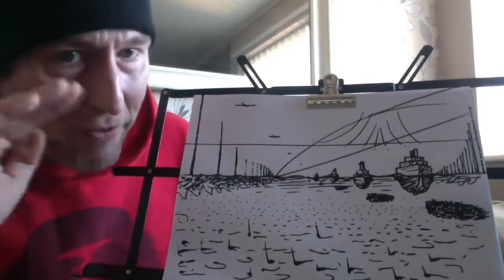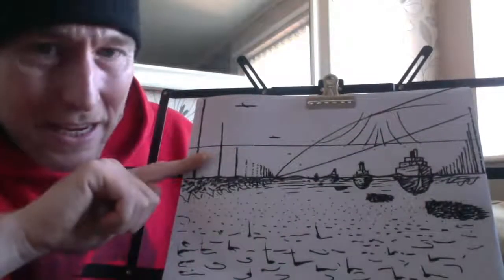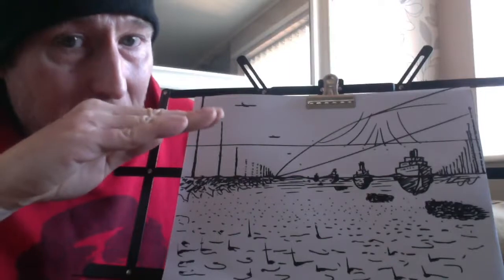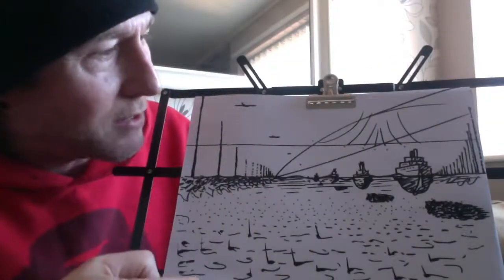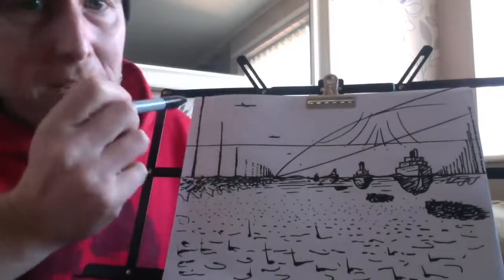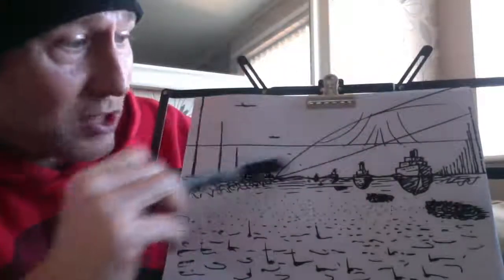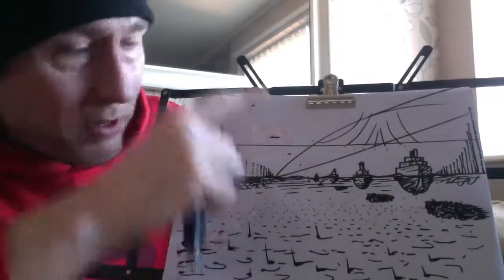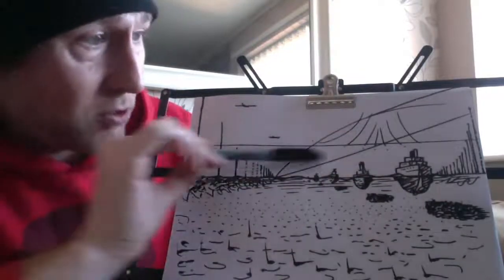Flat Earth Reality Bites - Antonio Subirats mirror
Genius!!!
Link to Antonio Subirats...